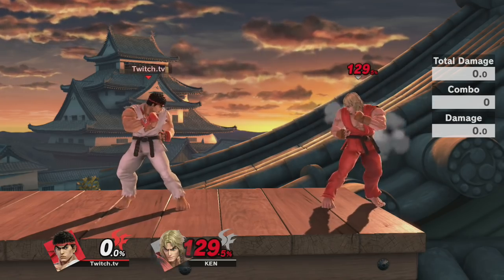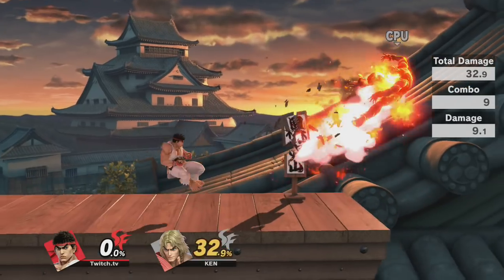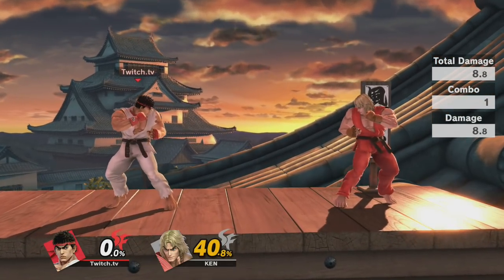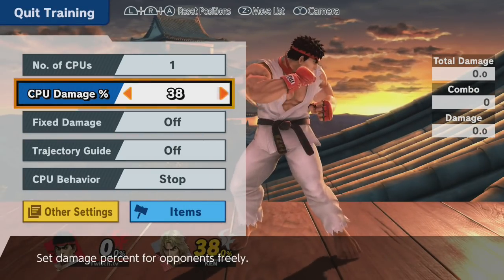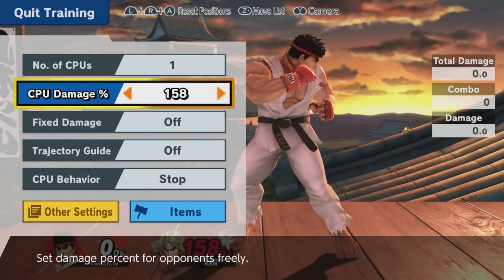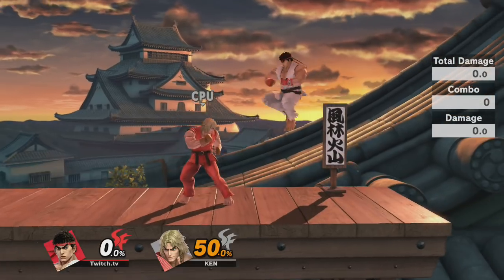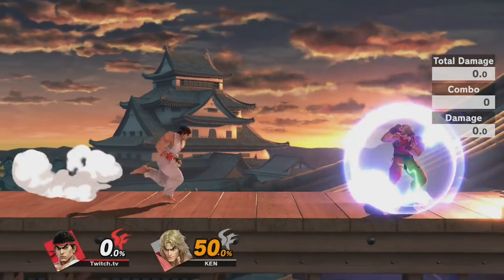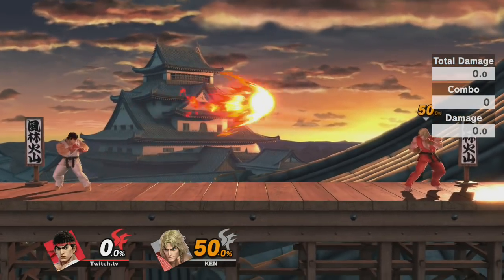Smash Ultimate Ryu Guide! Patch 3.1.0